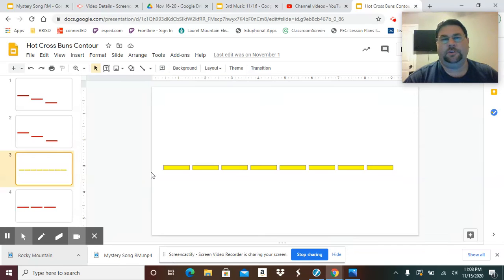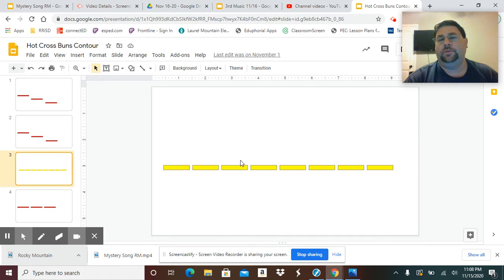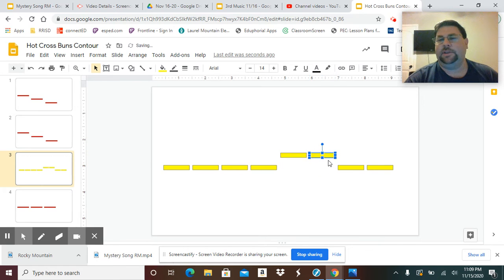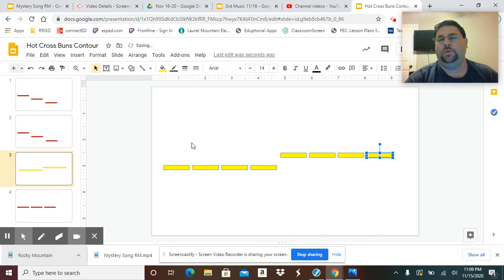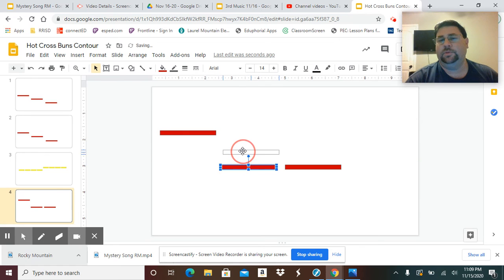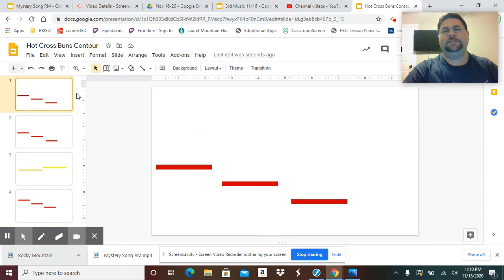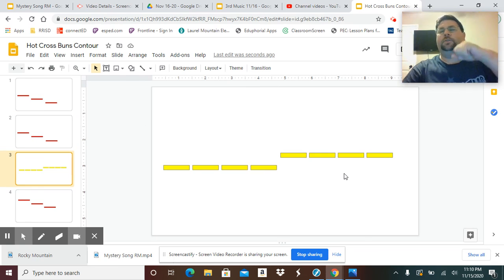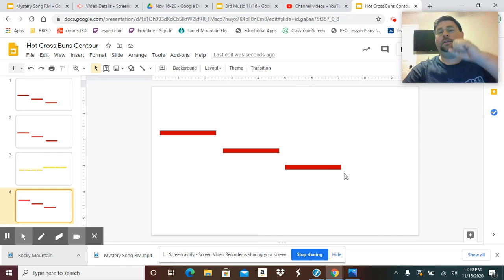Hot Cross Buns Contour Answered